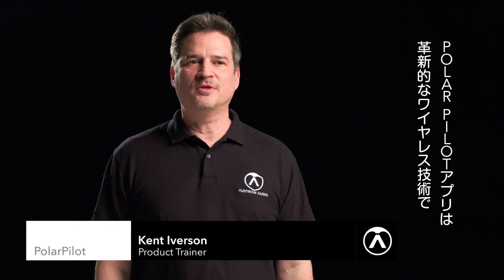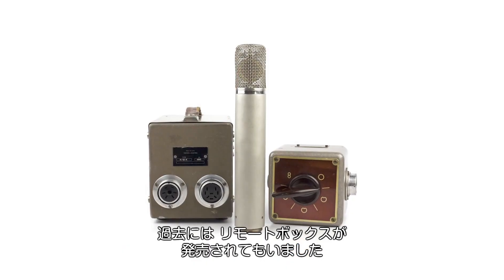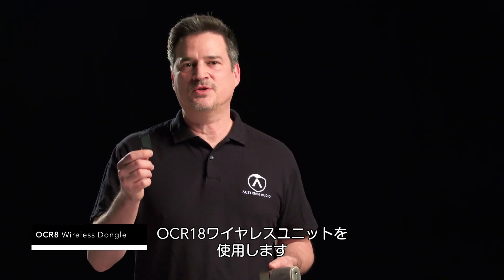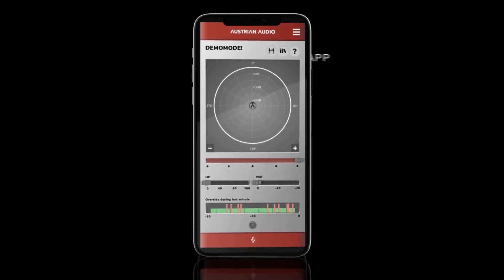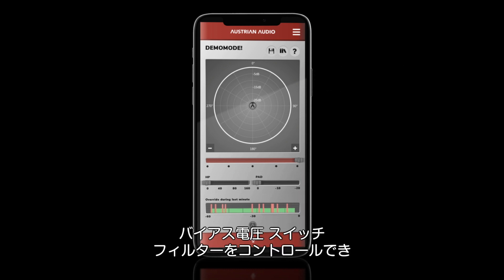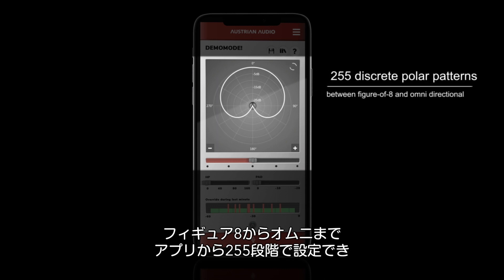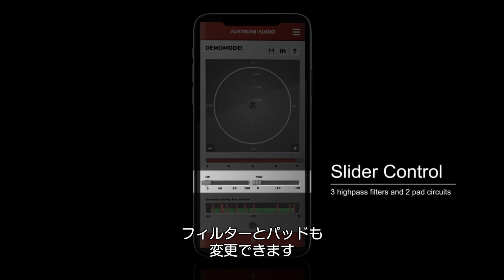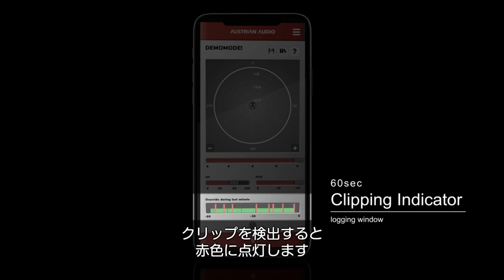Austrian Audio | PolarPilotアプリ解説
OC818マイクロフォンの指向性、ハイパス、パッドのリアルタイム・コントロール（電圧へ変換することでOC818のアナログ回路を制御）を可能とするiOS/Android用無償アプリPolarPilotをAustrian Audioプロダクト・トレーナーが解説します。